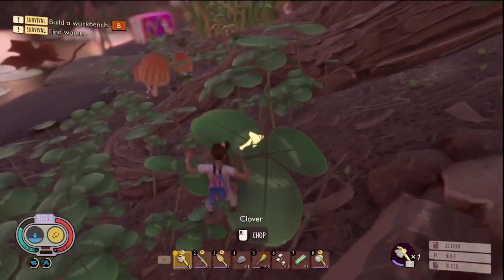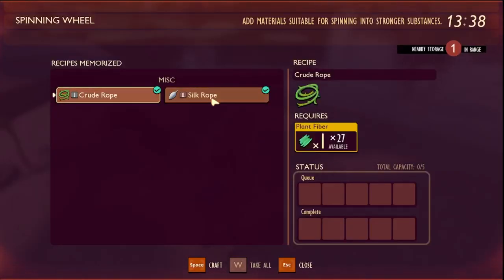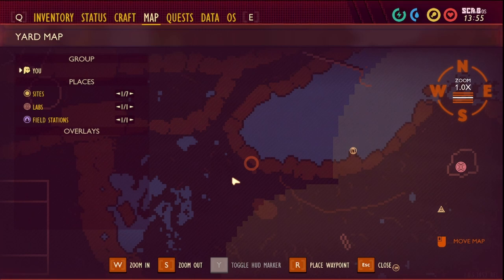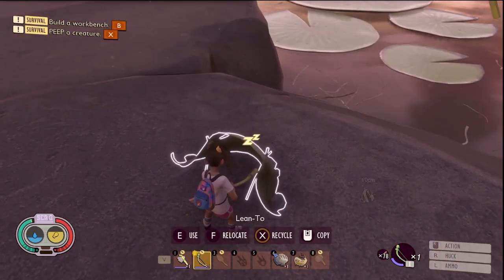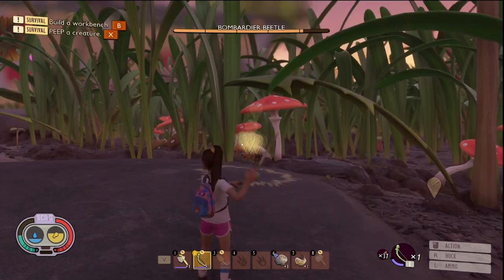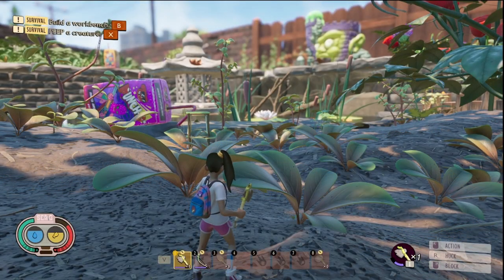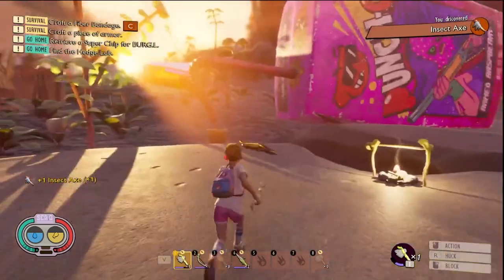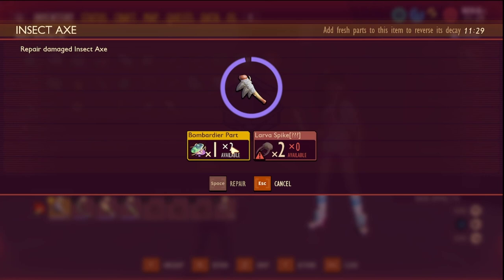Walkthrough of Unlocking the Tier 2 Axe in Grounded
I walk you through all the recourses you need to make the tier 2 axe.
If your new to the game it can be a bit hard knowing where everything is.
so I hope you find this guide helpful :D

Here is the link on how to kill lady bugs  :)